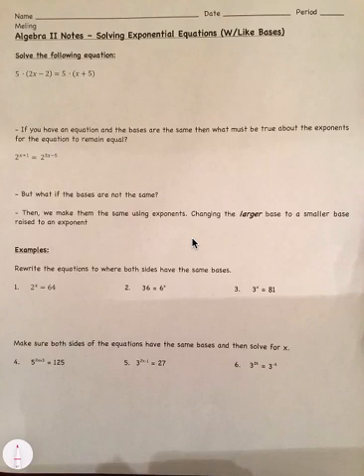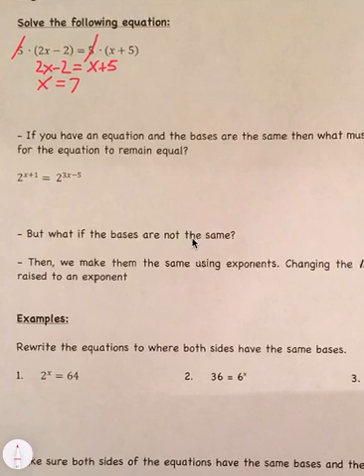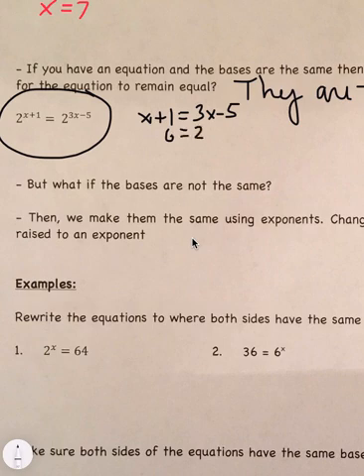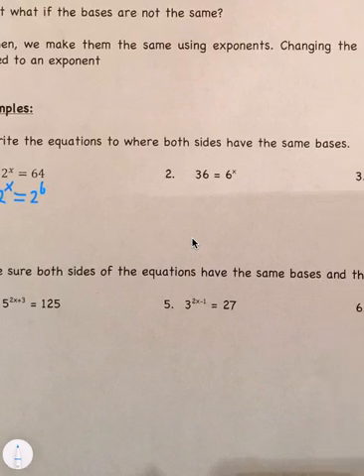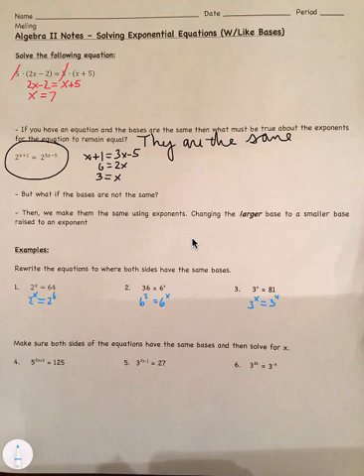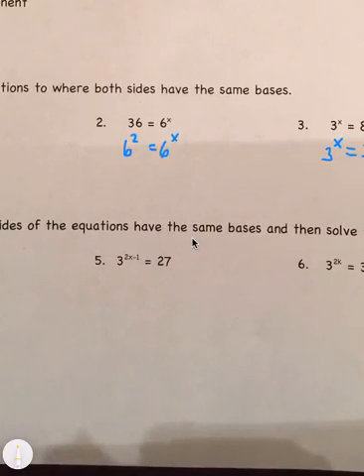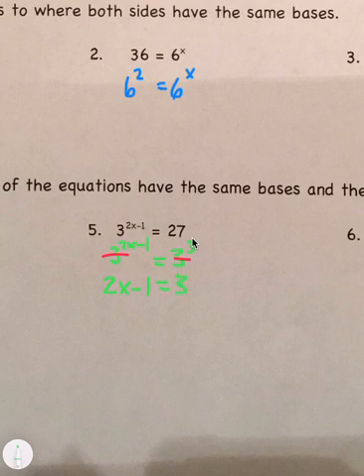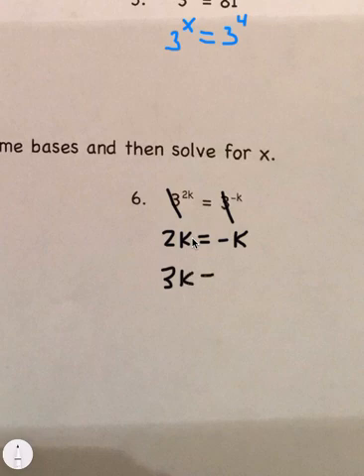Solving Exponential Equations with Like Bases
A short video that talks about how to solve exponential equations that have like bases.